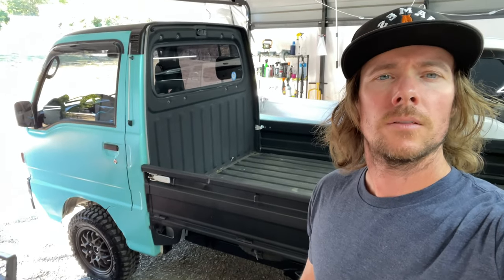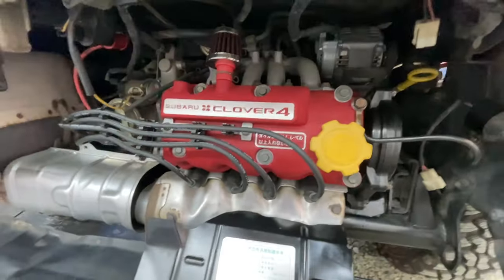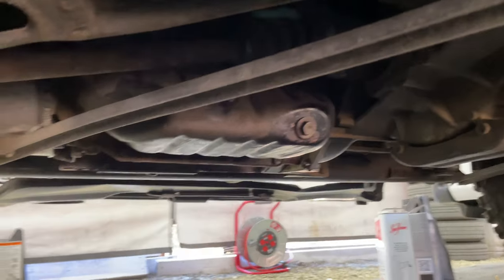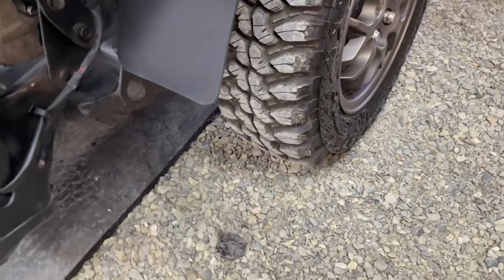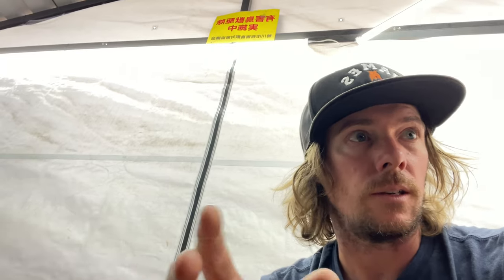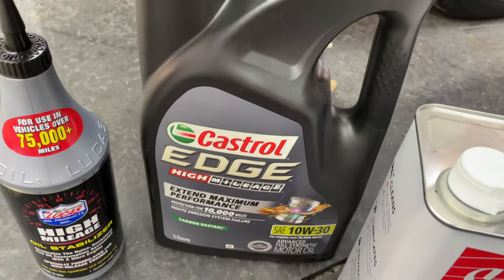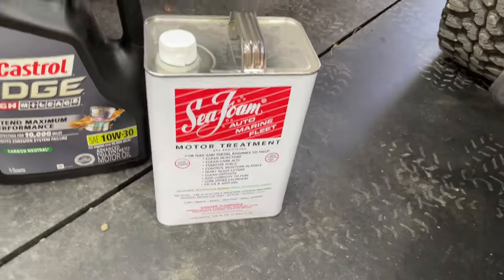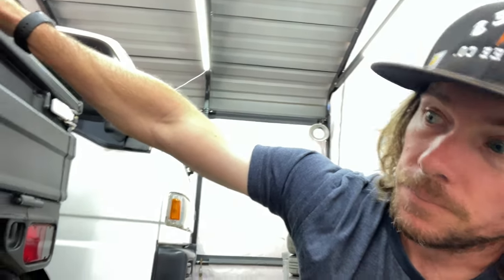First Time Oil Change On Your Sambar? Let Me Help! Subaru Dias KS KV How To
Here are some helpful tips for changing the oil on your Subaru Sambar!